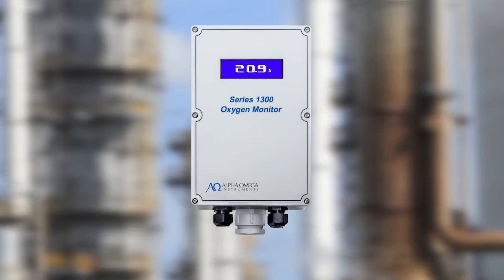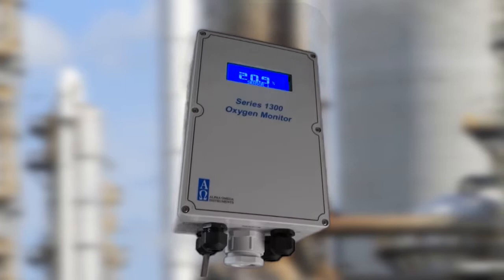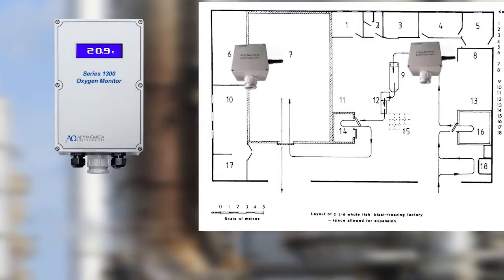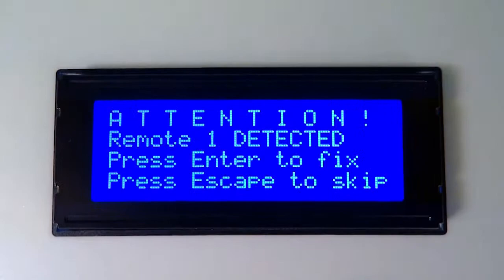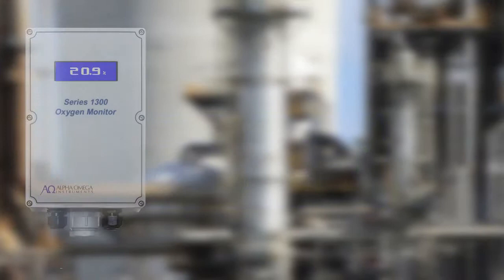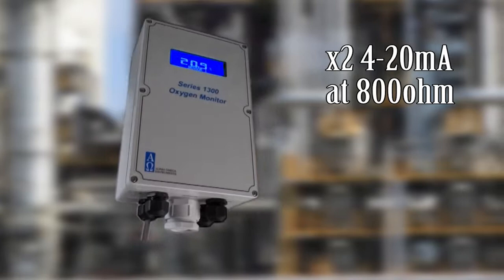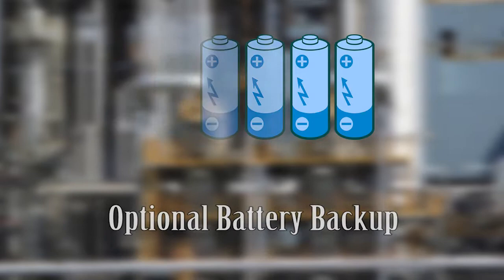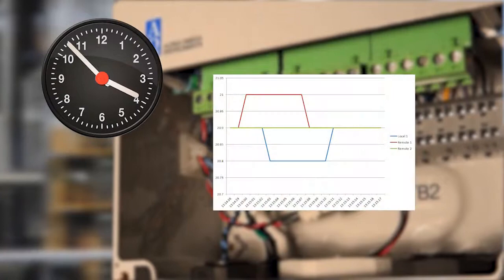Alpha Omega Instruments Series 1300 Oxygen Deficiency Monitor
Alpha Omega Instruments Series 1300 Oxygen Deficiency Monitor Informational Video